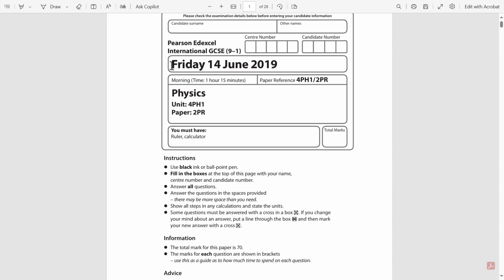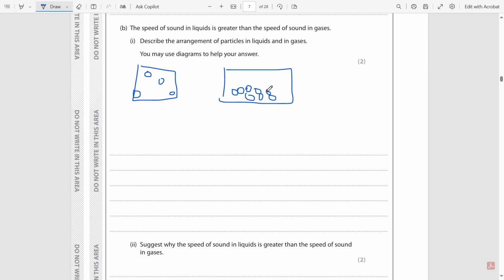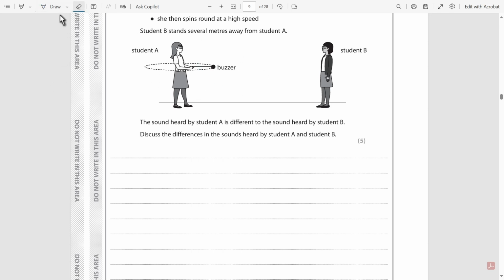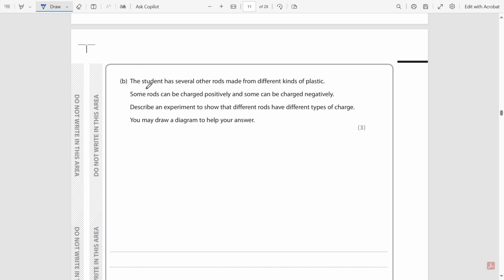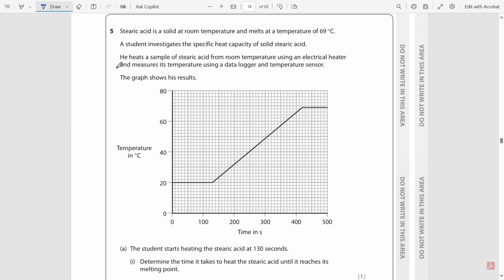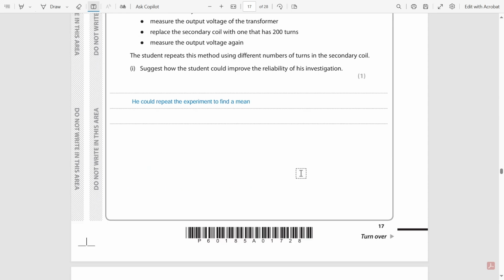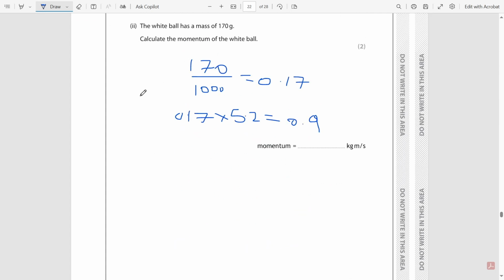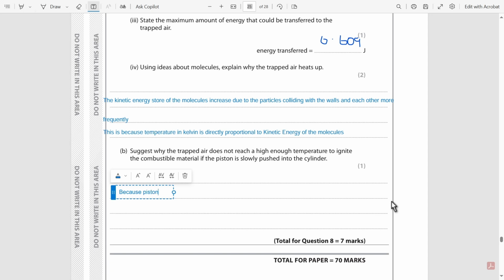IGCSE Edexcel Physics paper 2PR June 2019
Please tell me what videos you would like next! These are very good to make for my own sake